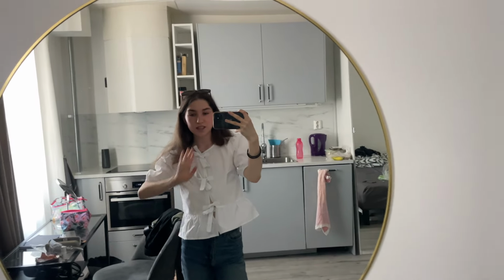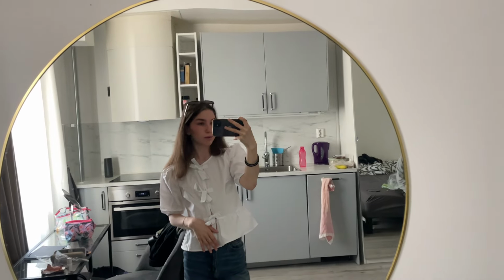a quick trip to stockholm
bits from our little trip to stockholm with my mum and sister. we had such a great time strolling around the streets, eating good food, exploring thrift stores and people and dog watching. stockholm is a beautiful city that has so much to offer :-)